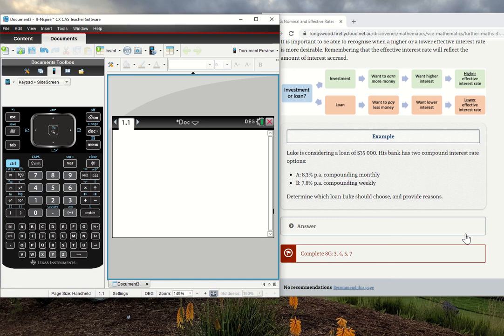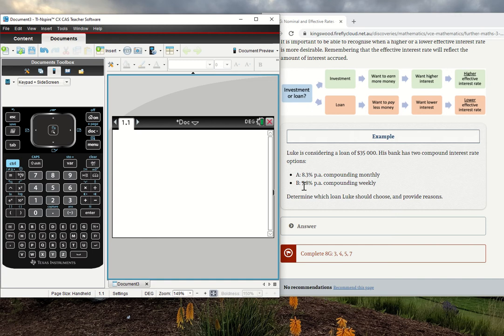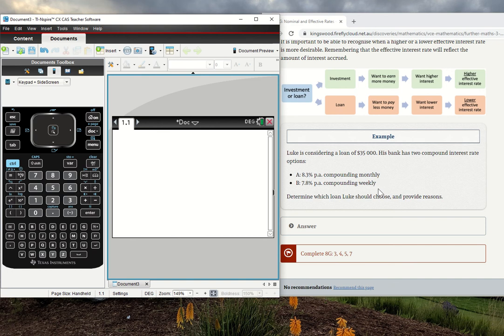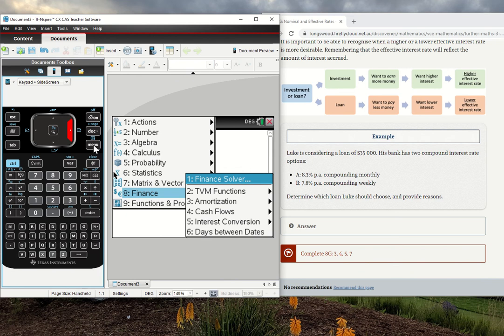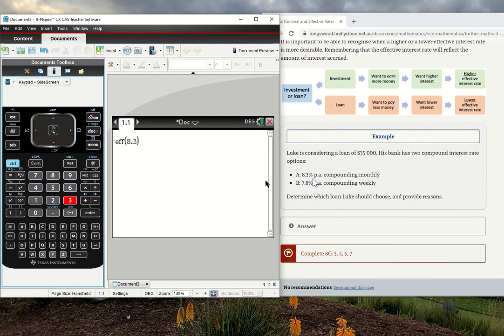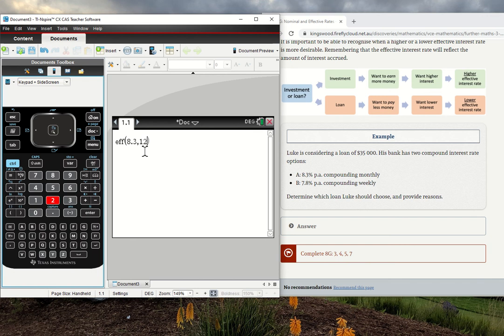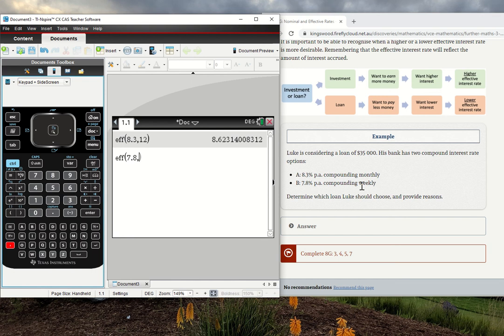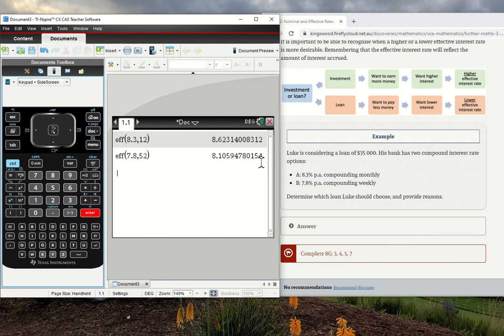Finding and using the effective interest rate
Using the TI nspire CX to calculate the effective interest rate on a compound interest loan account.